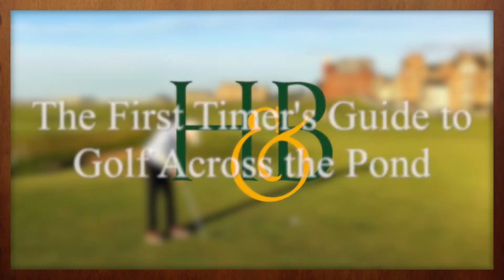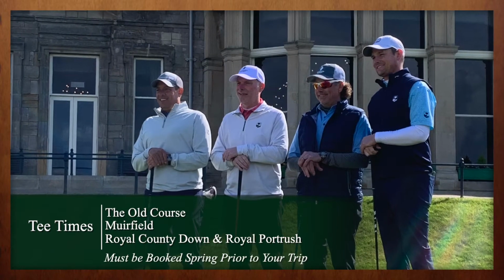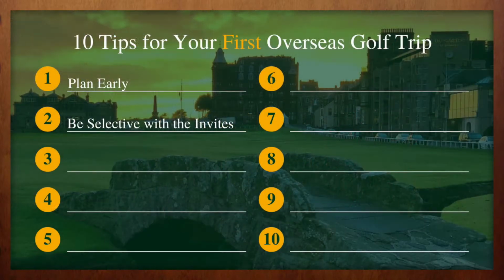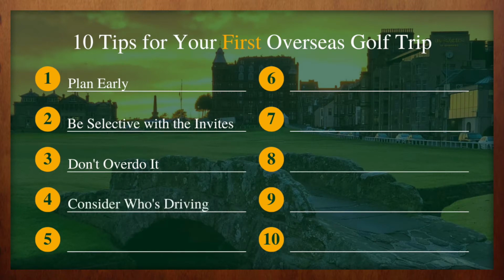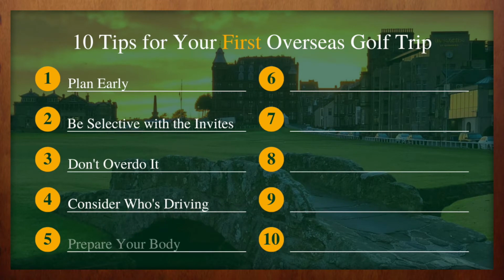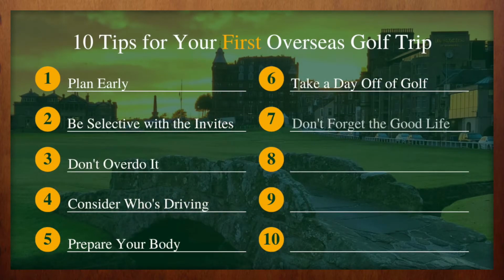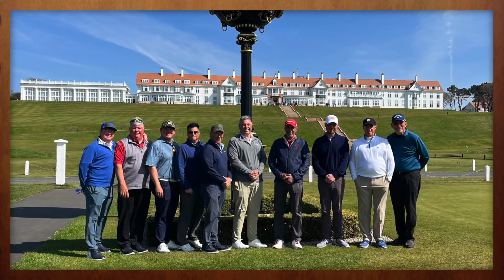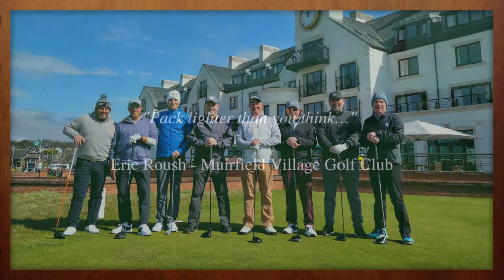The First Timer's Guide to Golf in Scotland and Ireland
Few things can match the excitement of putting your first golf trip to Scotland or Ireland on the calendar.

But before any golfer gets to that point, there’s first a lengthy list of decisions, reservations, and other plans that must be put in place.

It’s easy for first-timers to get bogged down in the sometimes monumental task of putting it all together.

Not to mention the added, and usually self-imposed, pressure of creating that perfect first trip for you and your travel companions.

As a result, many golfers choose to enlist the service of a golf travel company to help relieve the burden. Even with an expert by your side, however, the first golf trip abroad still comes with its own set of unique questions and expectations.

If you’re in the midst of planning your first golf trip across the pond, these ten tips will help keep you in the fairway.